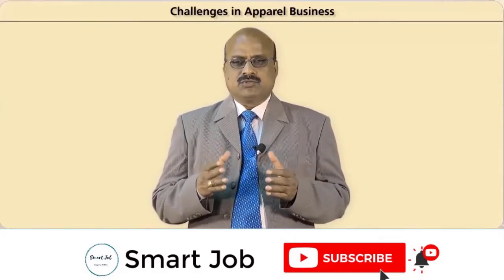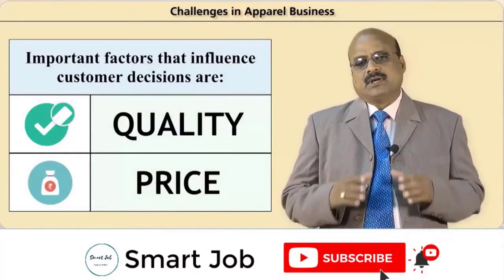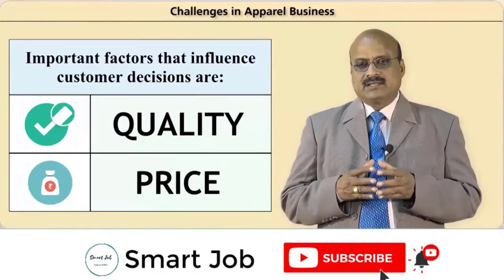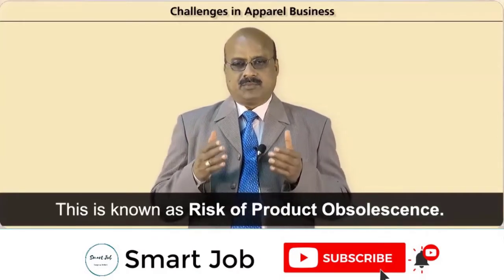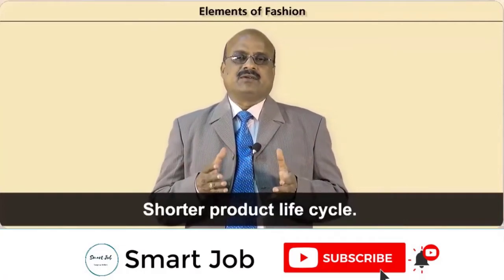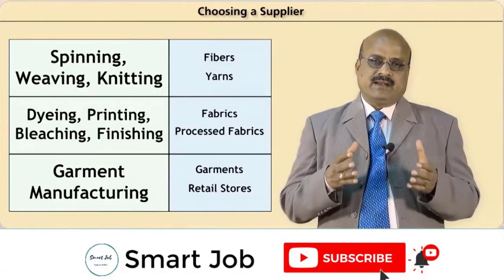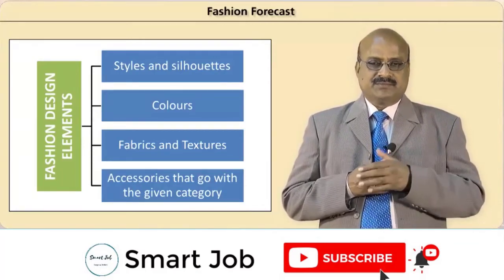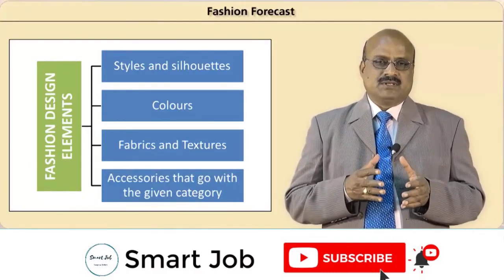Challenges in Apparel Merchandising । garments industry